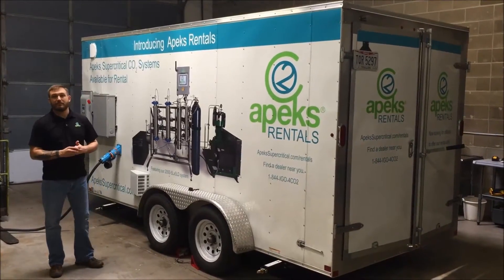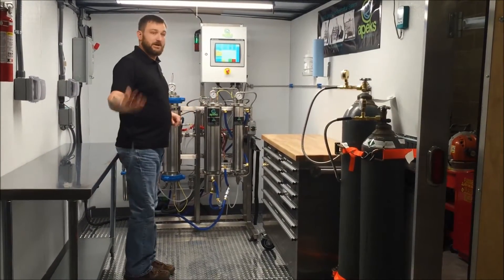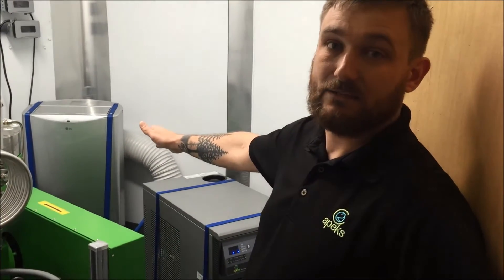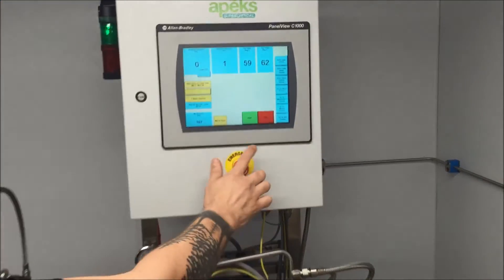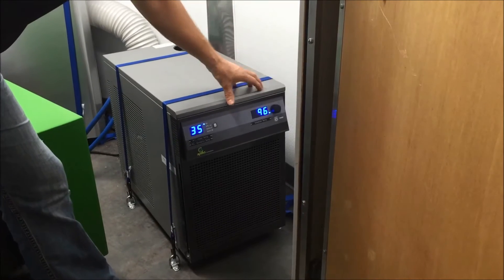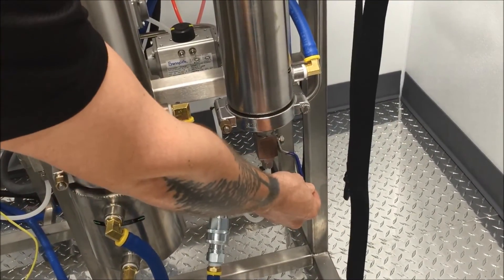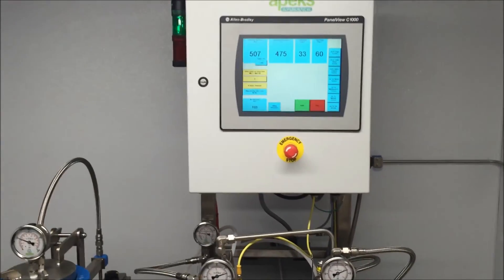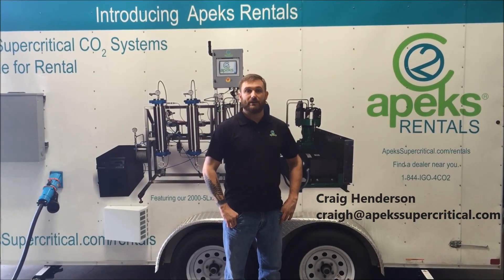Apeks Rentals Mobile Extraction System Demo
An inside look at the new Apeks Rentals mobile extraction platform!  This system utilizes our latest diaphragm pumping technology and our proven automation platform.